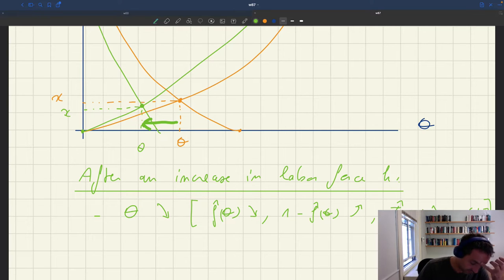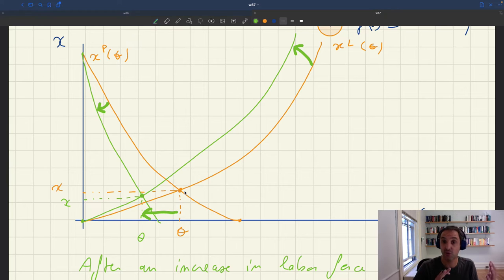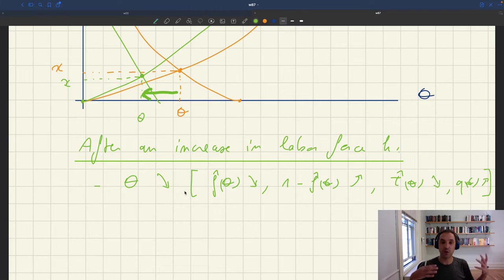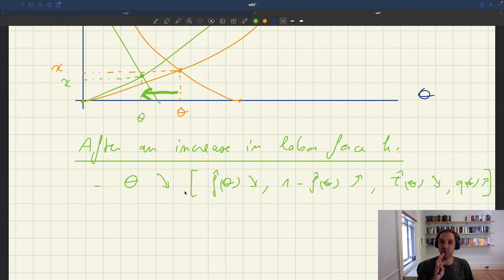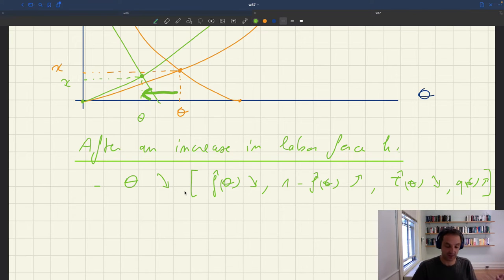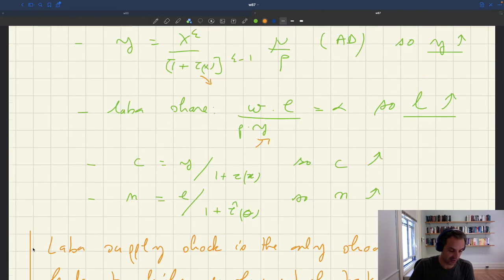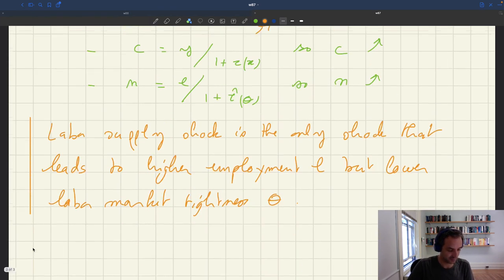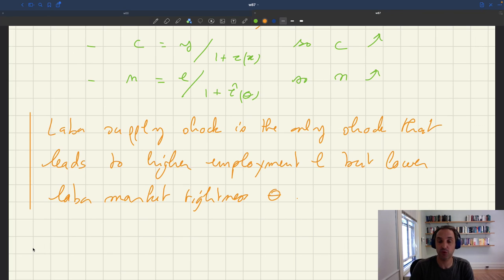w87. Labor Supply Shocks with Fixed Prices